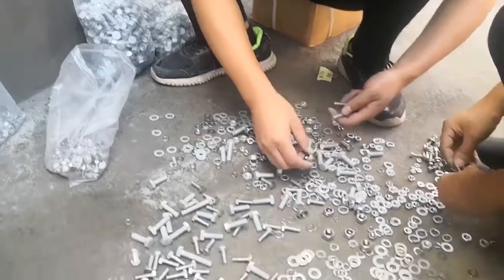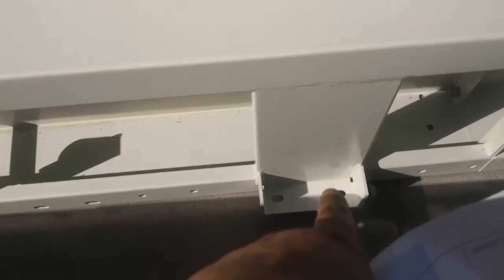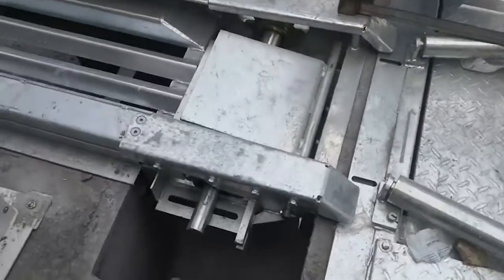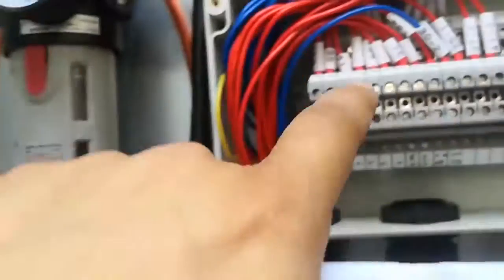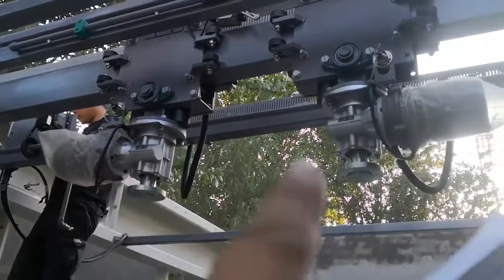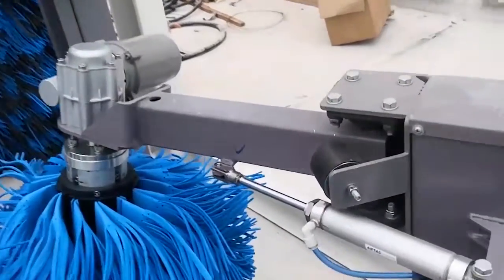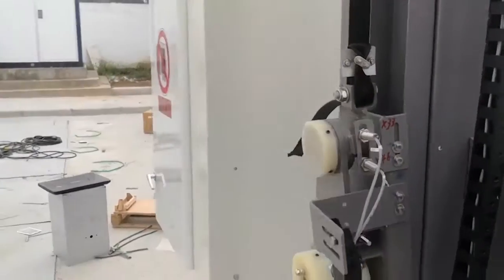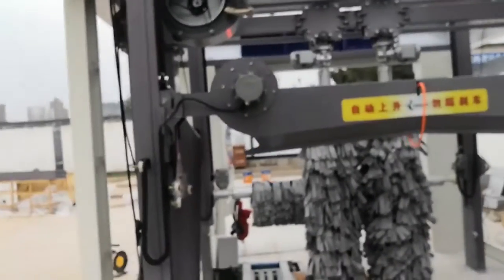GBT-690 Tunnel automatic car washer installation video